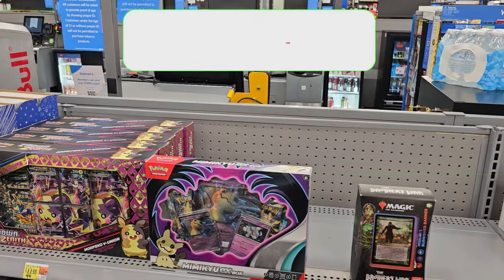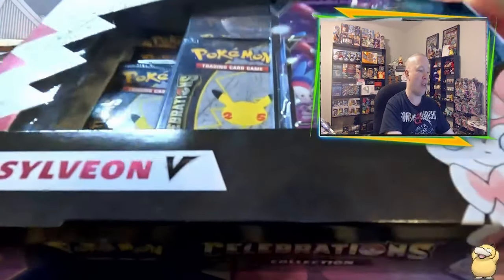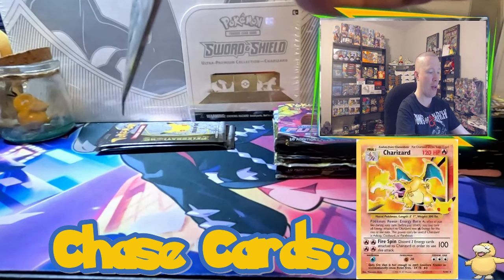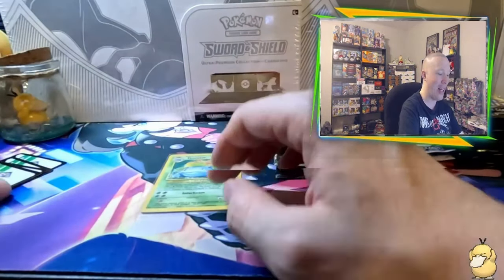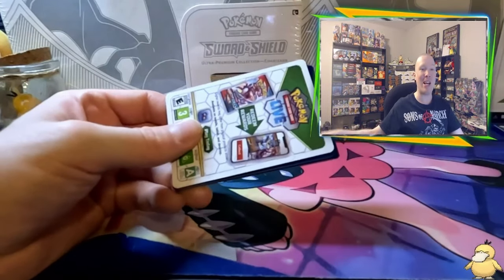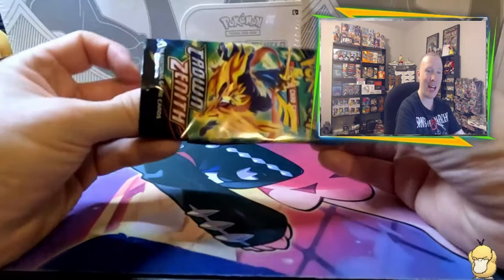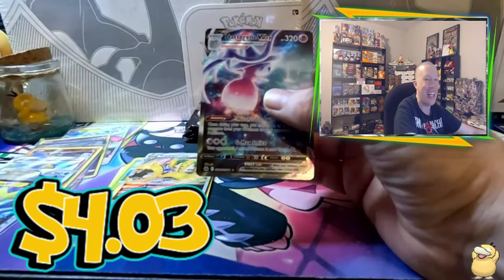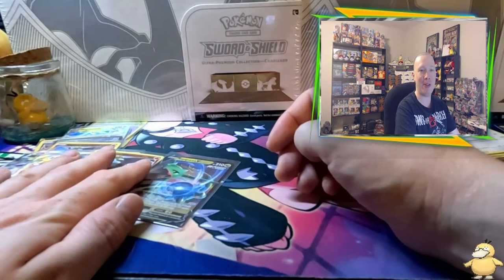NEW POKEMON ZACIAN/ZAMAZENTA COLLECTION BOX OVER THE NEW CYCLIZAR EX BOX, HERES WHY!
What up Z-army Fam/Legends! Today I do my 45th Pokemon Vlog on the channel, shopping for some awesome Pokemon products and searching for product to open! This weeks vlog feautures new product that came out and we on the hunt for either the NEW Cyclizar EX Box and/or any of the NEW Shiny Zamazenta/Zacian Figurine Collection Boxes! Was I able to find a lot of good stuff and pull some really awesome cards this week? Tune in now and find out! Dont forget to SMASH that "LIKE Button"/Comment/Share this weeks video and if you are new to the channel, show some love/support by hitting that "SUBSCRIBE BUTTON" and become part of this awesome community, the Zarmy squad and without further adieu, Enjoy this weeks vlog video!

Last Live Pokemon Pack Opening SV (2 ALT ARTS PULLED!)

Scarlet & Violet Set Overview!
Set out for a journey in the Paldea region! Meet first partners Sprigatito, Fuecoco, and Quaxly, and explore the power of the Legendary Pokémon Koraidon and Miraidon as Pokémon ex. Other Pokémon ex evolve their way into battle—including Arcanine and Gyarados with a dazzling new look. Even more Pokémon appear as illustration rare cards with amazing artwork—discover them all in the Pokémon TCG: Scarlet & Violet expansion!

Crown Zenith Set Overview!
The Legendary heroes Zacian and Zamazenta shine with new VSTAR Powers, and an all-star assembly of Pokémon and Trainers arrive to celebrate the era of Pokémon V! Discover dazzling special illustrations in the Galarian Gallery, and wield the strength of rare and powerful Pokémon, including Charizard as both a Pokémon VSTAR and Radiant Pokémon. Many more Pokémon have their own tales to tell in battle as the Sword & Shield Series reaches its towering peak in the Pokémon TCG: Crown Zenith expansion!

Discord Zarmy Community or add zalfgamer#9401 and PM